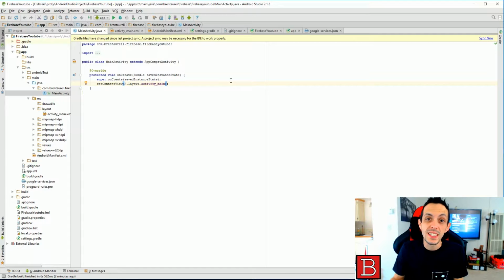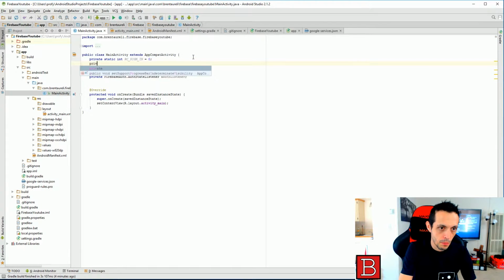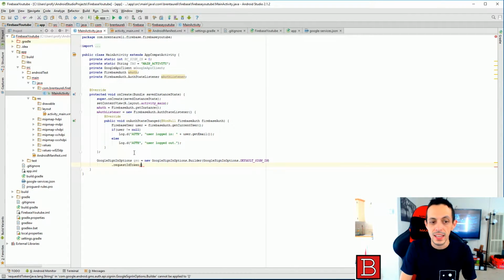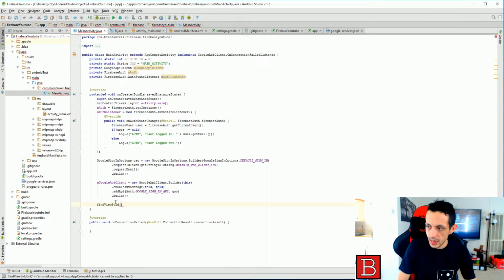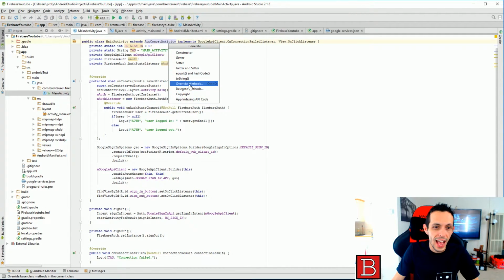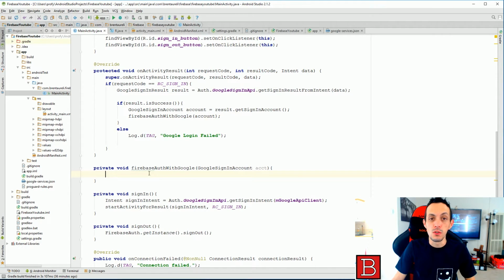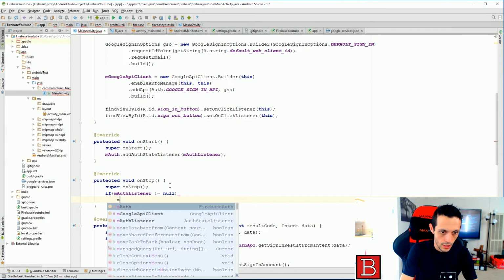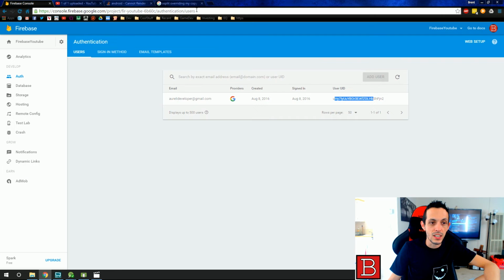Login with Google Single Sign On using Firebase(Part 2)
Create apps that harness the power of Google Single Sign on! Authenticate users to your app using Firebase and Google Single sign on quick and painlessly.